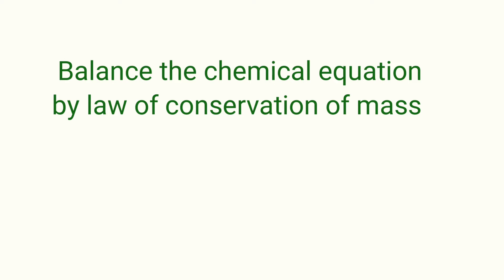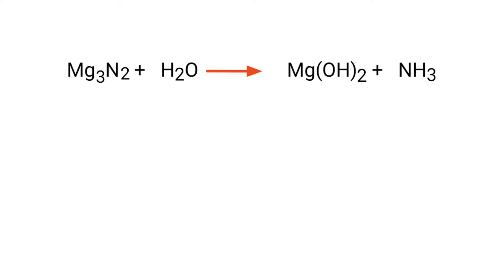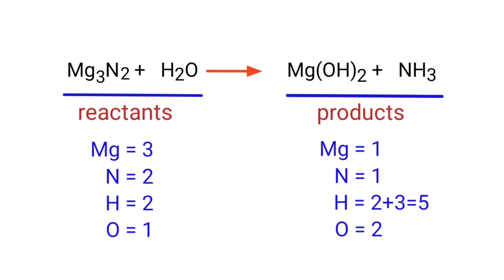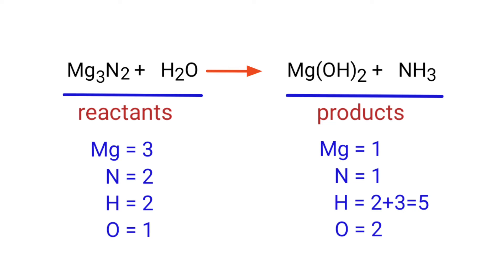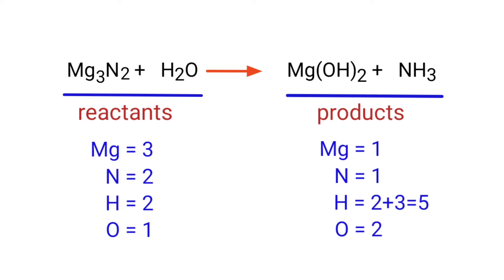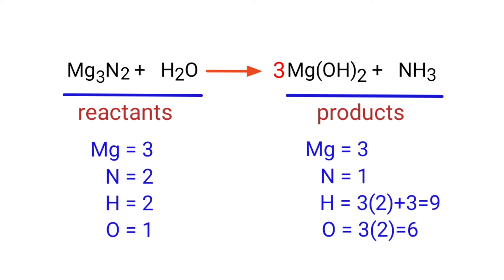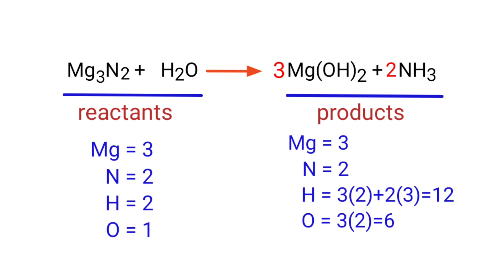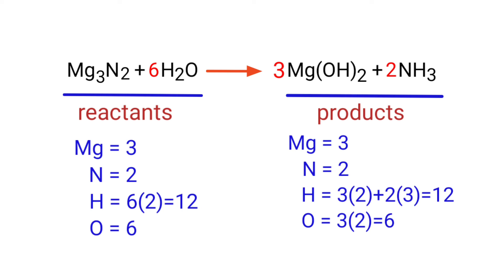Mg3N2+H2O=Mg(OH)2+NH3 balance the chemical equation. mg3n2+h2o=mg(oh)2+nh3 balance the equation.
Mg3N2+H2O=Mg(OH)2+NH3
mg3n2+h2o=mg(oh)2+nh3
magnesium nitride+water=magnesium hydroxide+ammonia.
magnesium nitride and water are reacts to form magnesium hydroxide and ammonia.
How to balance a chemical equation?